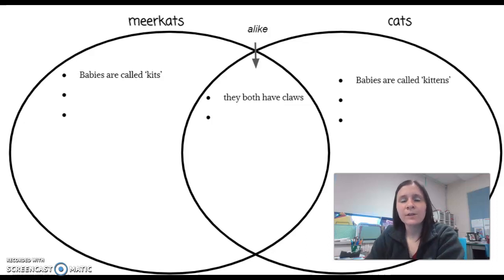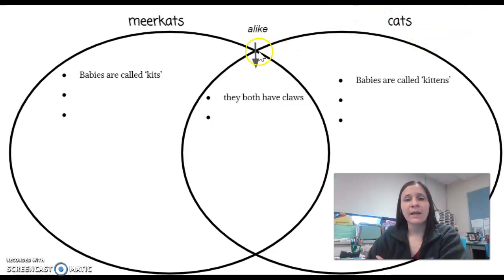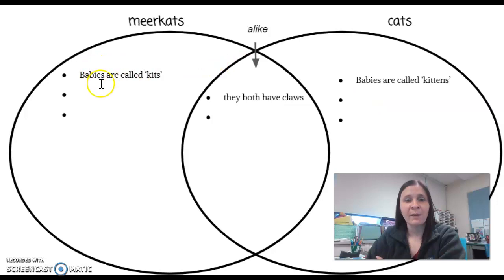3rd grade A Meerkat Day